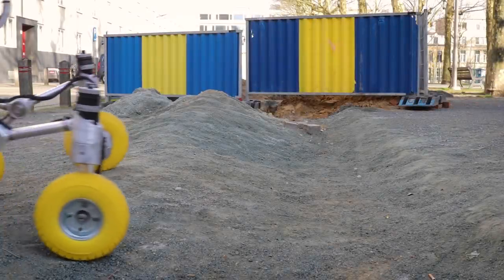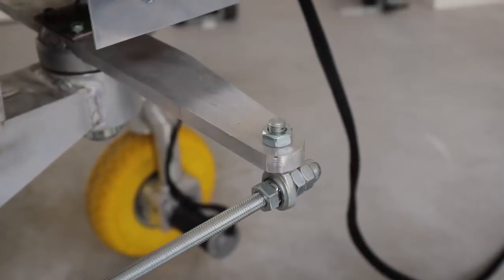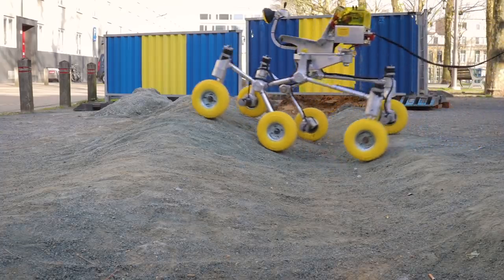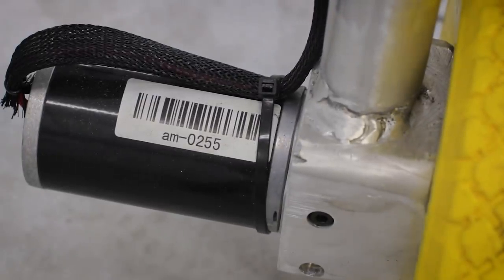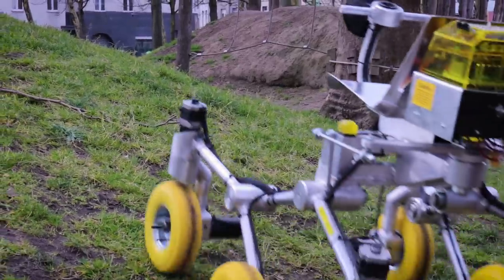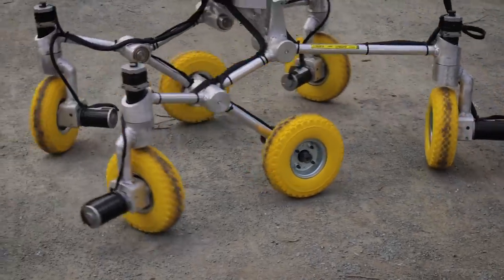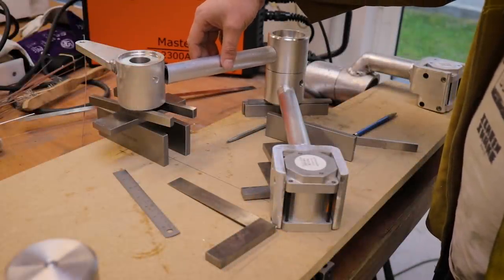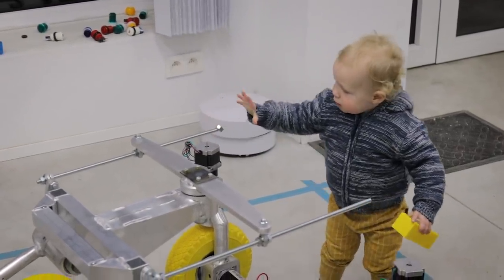Making a Rover For My Kid! Taking it for a spin!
A short video of the result :)

main motors:
12V 5310 RPM "CIM" Brushed DC Motor
Banebots P80 Gearbox  64:1
Sabertooth Dual 60A 6V-30V

Steering motors
12V, 2.8A, 3333 oz-in NEMA-23, Phidgets
Stepper Motor Driver A4988

Special thanks to Jan Aelberts for letting me use some of his footage